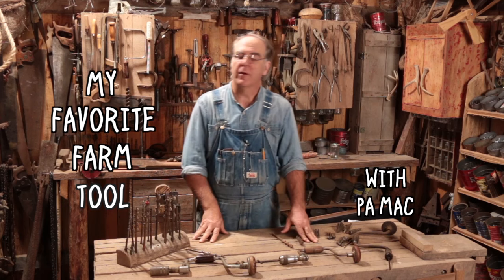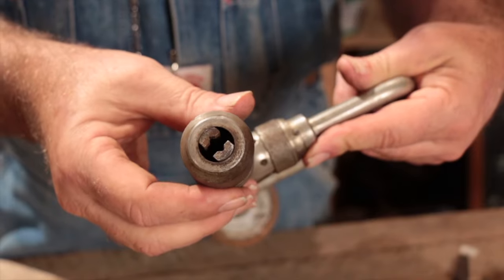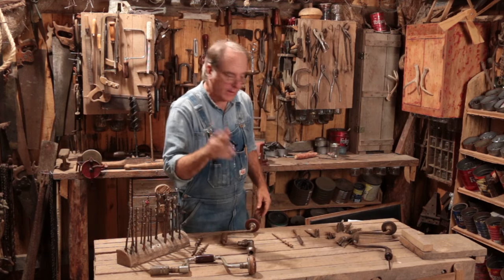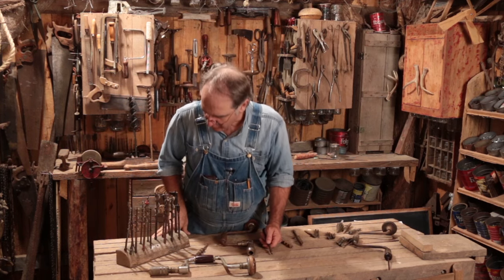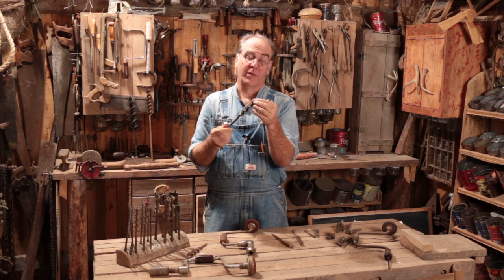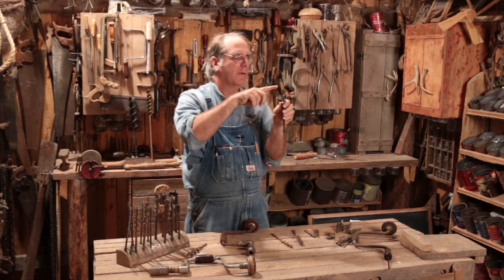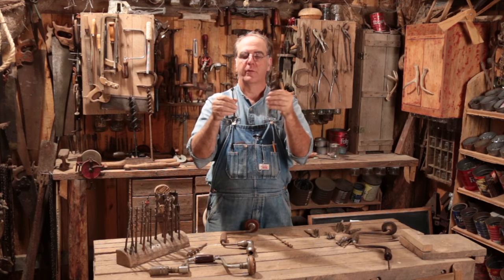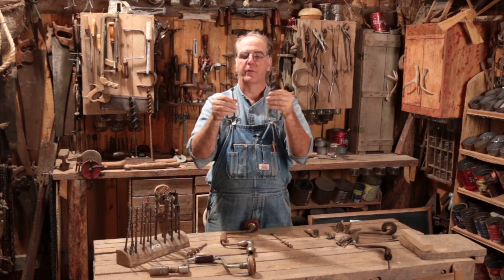Brace and Bit - My Favorite Farm Tool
Pa Mac talks about the old-fashioned brace and bit used for drilling holes in wood so often needed in buildin' things on the small farm or homestead.. Also covered in this installment are the sharpening and restoration of bits, how bits are numbered for identification, and the upkeep and use of the brace in drilling holes.

Check back often for future episodes of "My Favorite Farm Tool" with Pa Mac. Most episodes will feature an explanation and description of various antique farm hand tools, along with helpful tips for restoring, maintaining, and using them.

to find articles, posts, photographs, and encouragement for today's self-sufficient farm or homestead.

Be sure and subscribe to the Farm Hand's Companion channel and watch episodes of "The Farm Hand's Companion Show" as Pa Mac takes an undeveloped piece of property and turns it into a small subsistence farm.